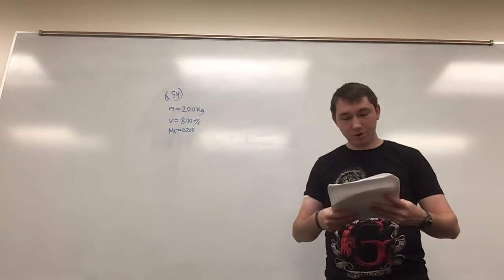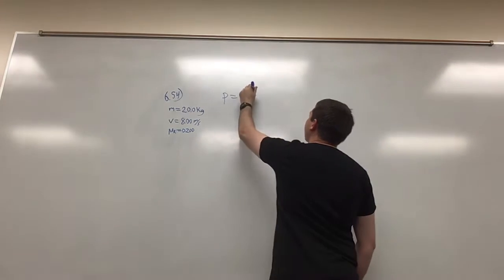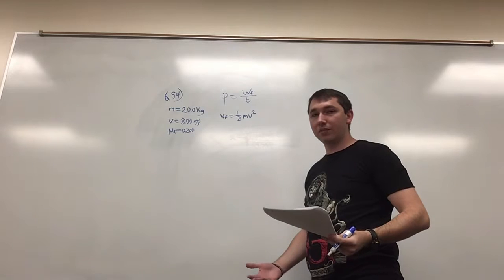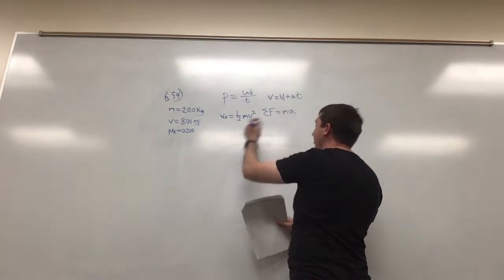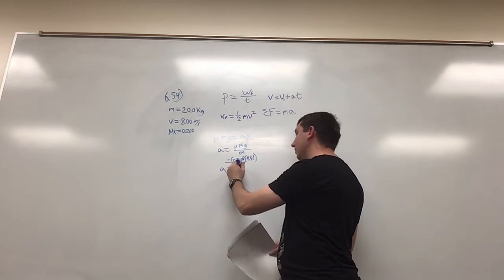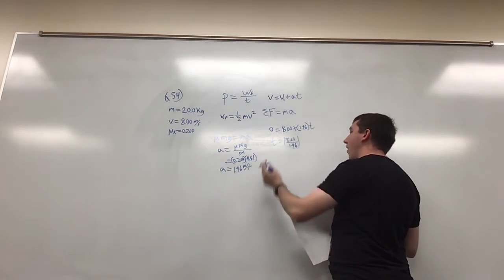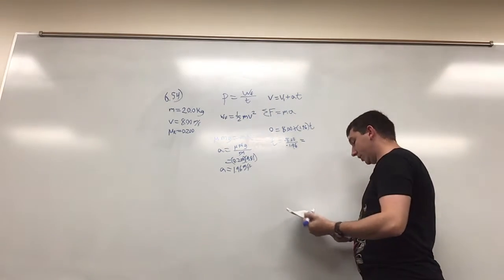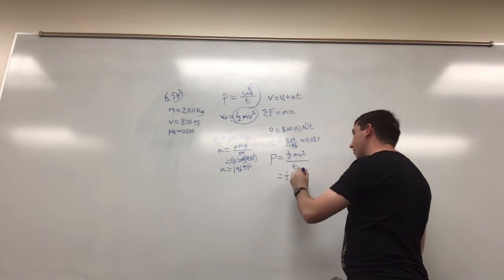Physics problem 6.54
Solving a problem that asks us to find the average power produced by friction as a rock slides to a stop.